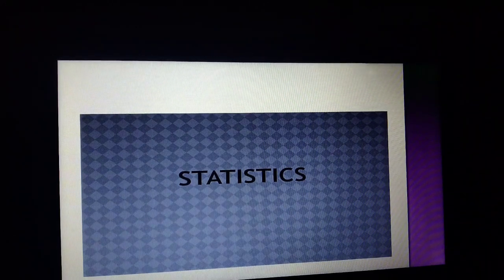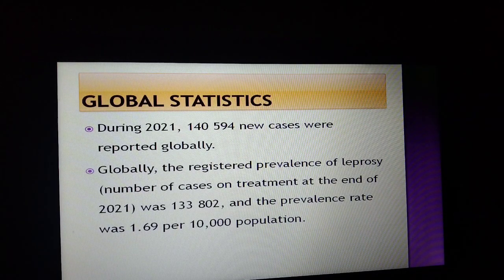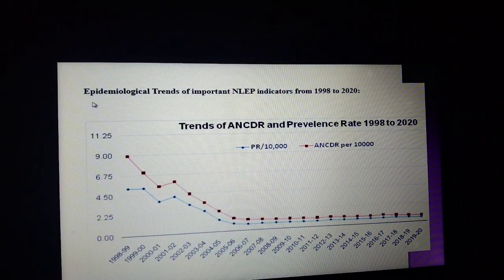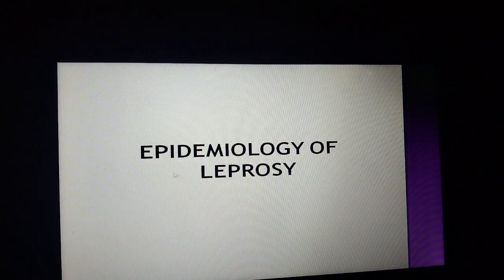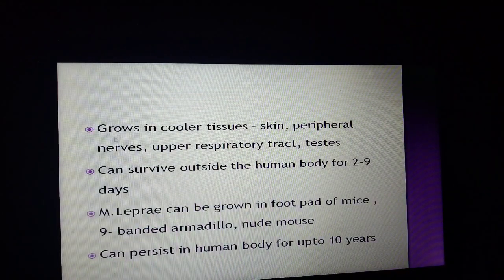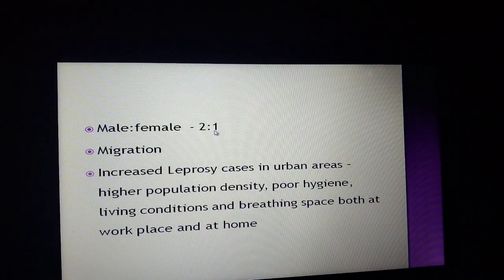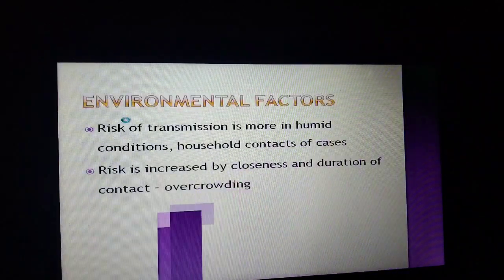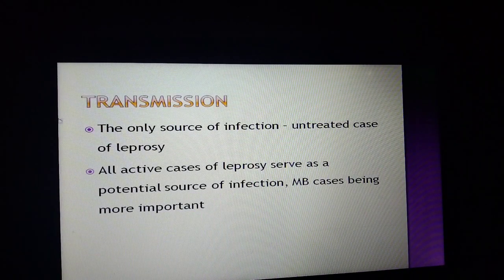Leprosy (HANSEN'S )Disease (Part-2)........🔬🧫.................................